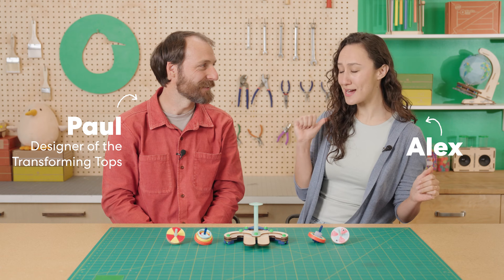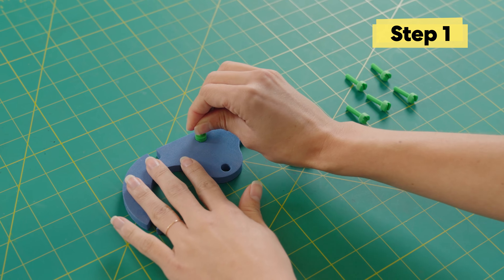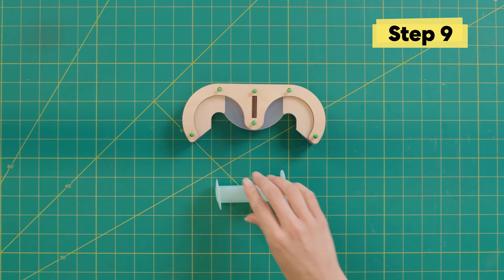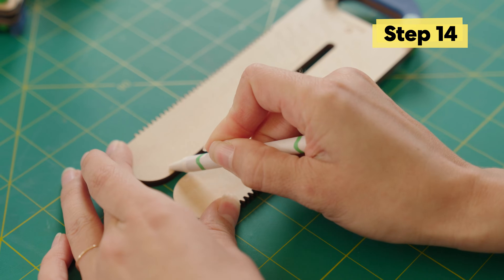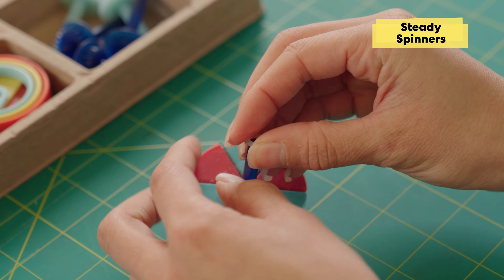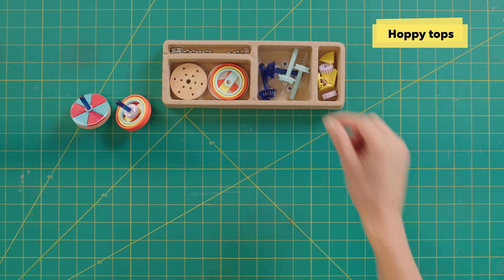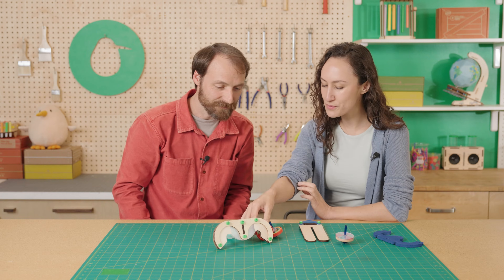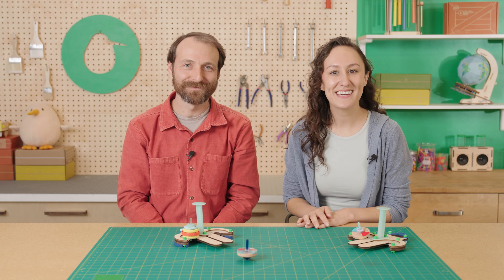How to Build a Custom Spinning Top | KiwiCo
Build your own custom spinning top and launcher, watch it spin, and discover the science behind the conservation of angular momentum.
Video Chapters!
00:00 Battle Tops!
00:35 Behind the Design
02:02 Build!
03:10 Stop & Check
06:26 Design!
10:17 Build is Done!
11:12 Troubleshooting & Tips